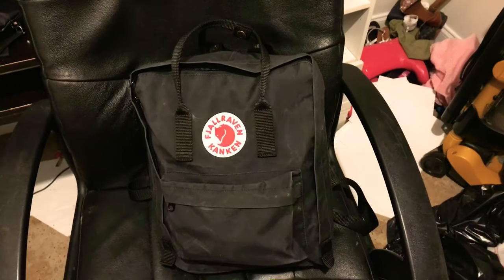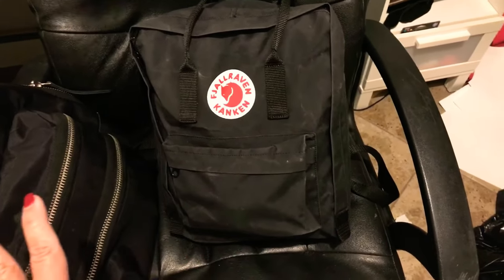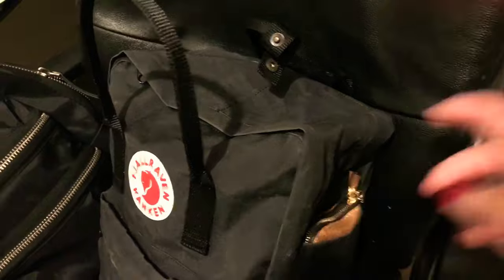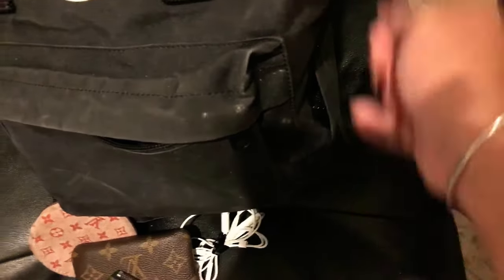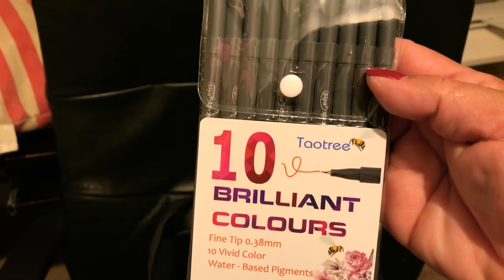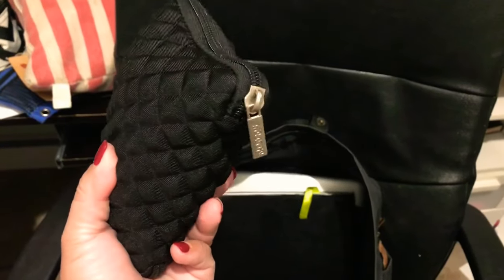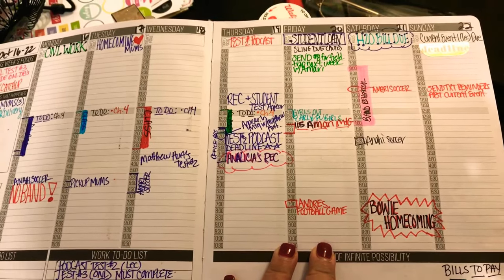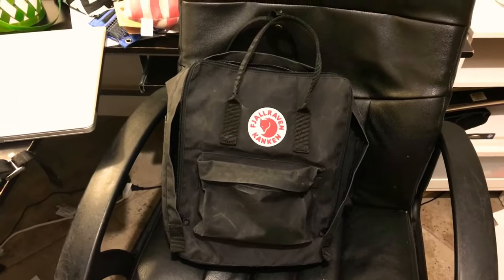What’s in my Kanken?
This is the greatest backpack!!! See how much I can fit in the Classic size. It’s not just for kids or teens...this would work for anyone. Use it for travel, work, baby bag or everyday bag.

In the video I mention some of my favorite YouTubers...check them out:

Seaweedkisses
Eva in the City
Amandasfavorites